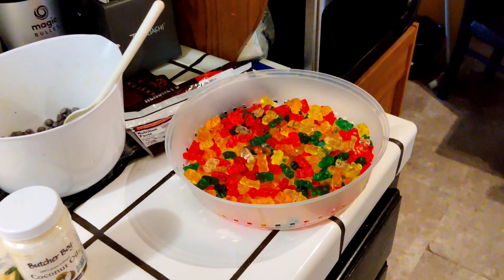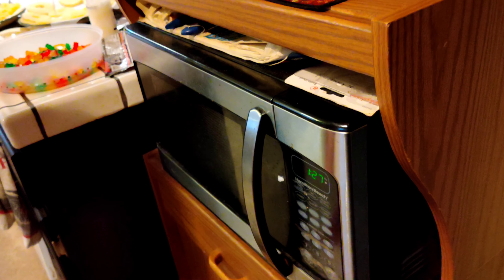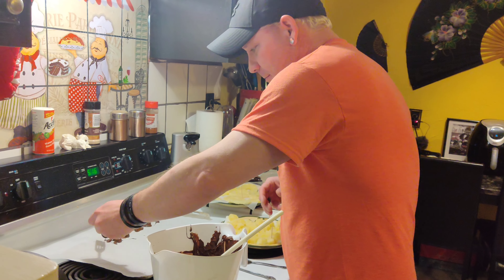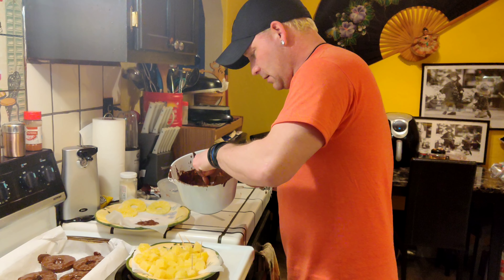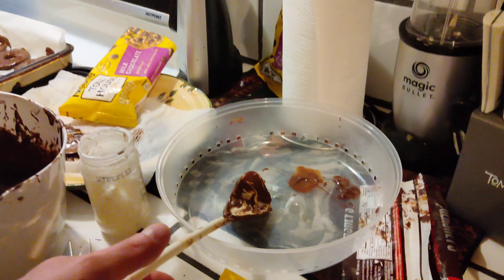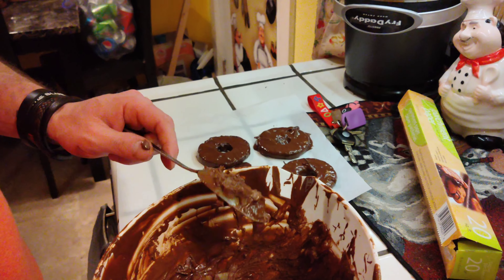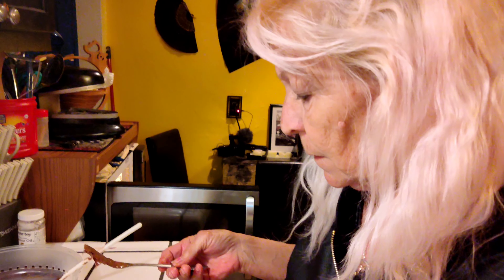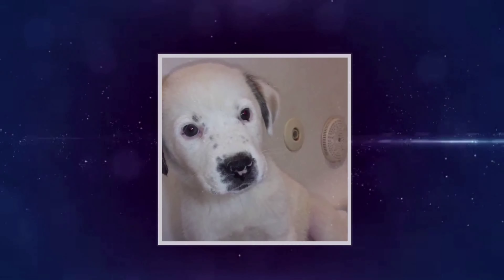WE'RE MAKING CHOCOLATE COVERED GUMMIES!!